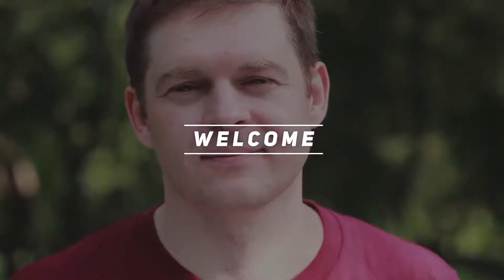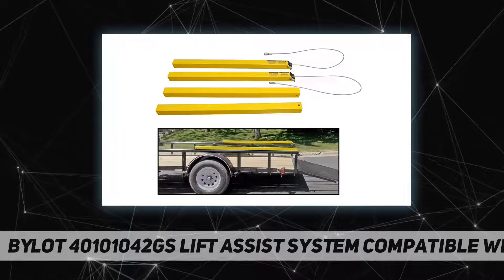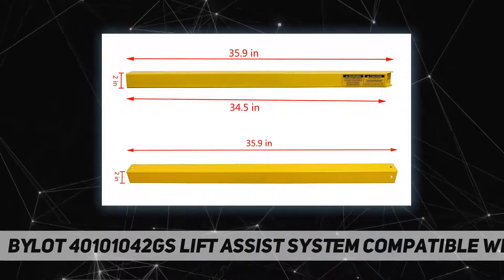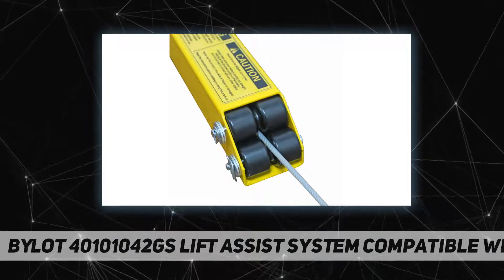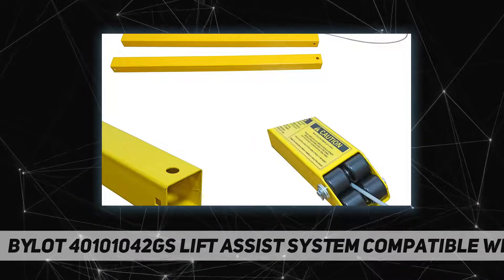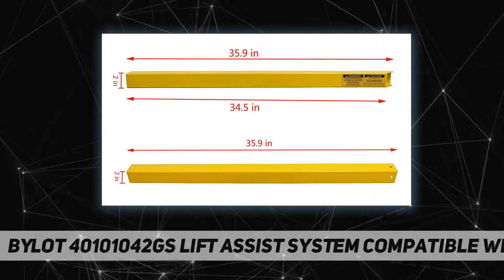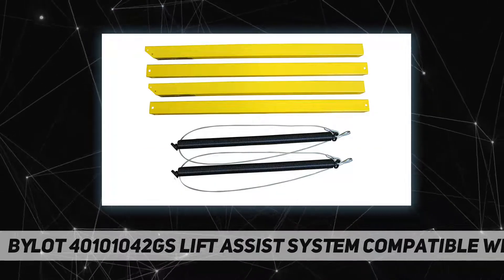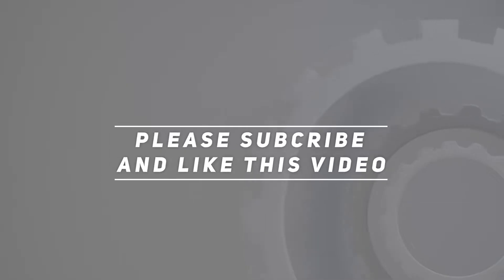Bylot 40101042GS Lift Assist System Compatible with - Short Review